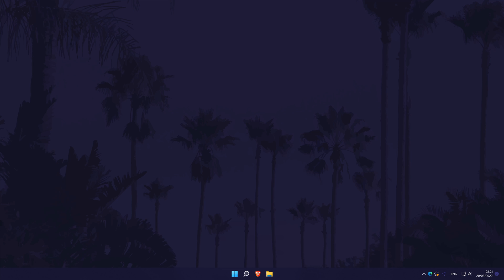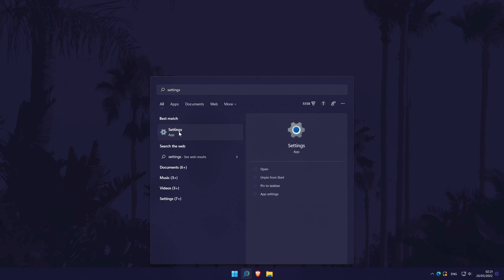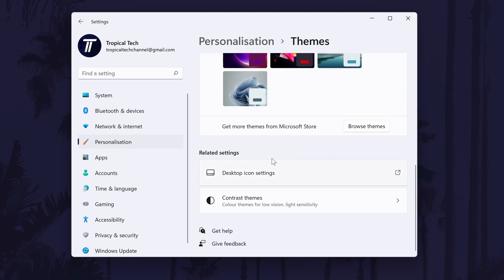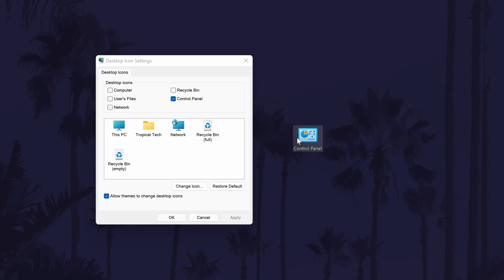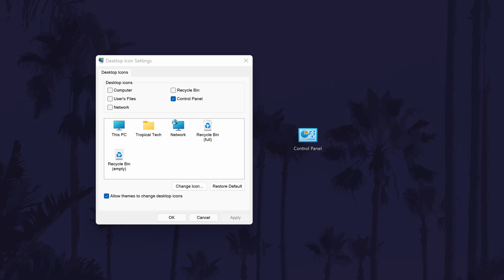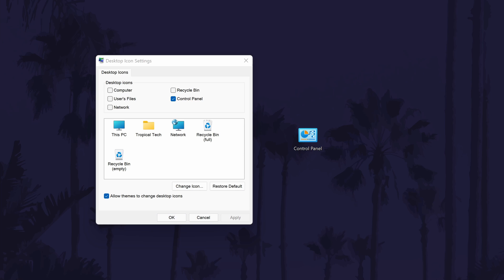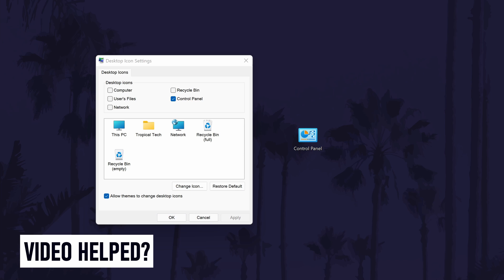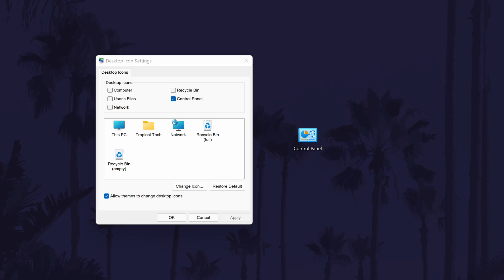How to Add Control Panel Shortcut to Desktop on Windows 11 PC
Want to know how to add control panel shortcut to desktop on Windows 11 PC or laptop? This video will show you how to add control panel to desktop on Windows 11. You might want to know how to get control panel shortcut on desktop in Windows 11 to be able to access it faster. Hopefully today's video helps show you how to add control panel to desktop in Windows 11!